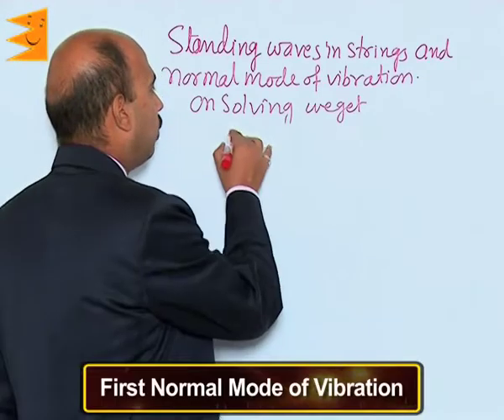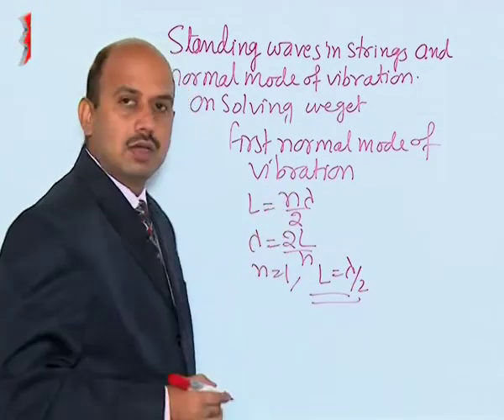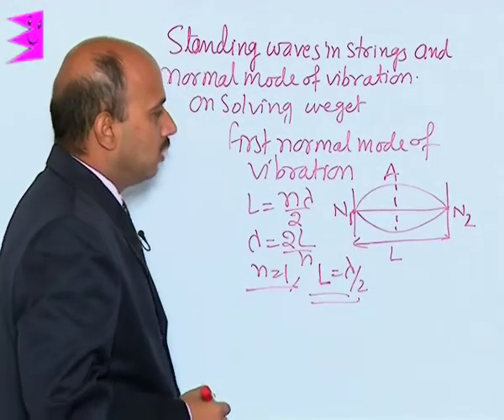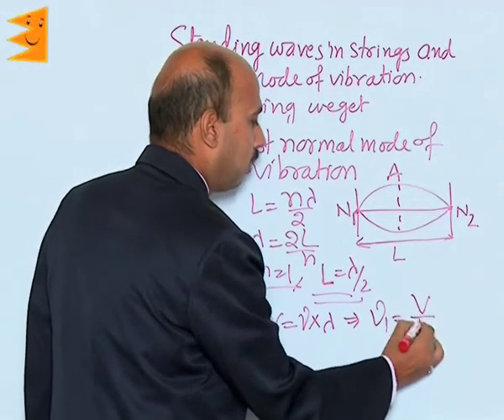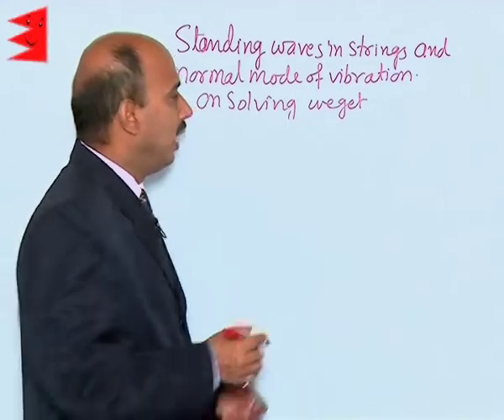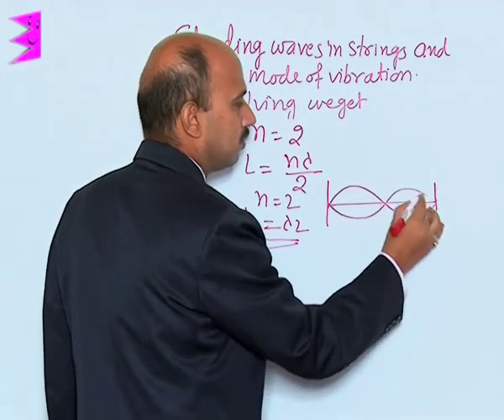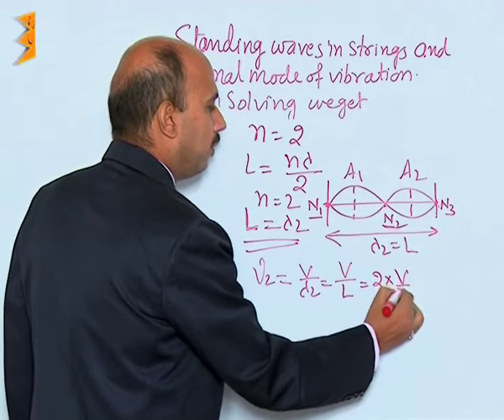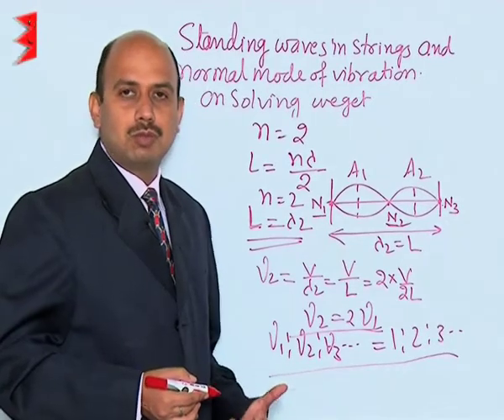CBSE Class 11 Physics Waves Mode of Vibration |Extraminds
Chapter: Waves
Topic: Mode of Vibration
Extraminds